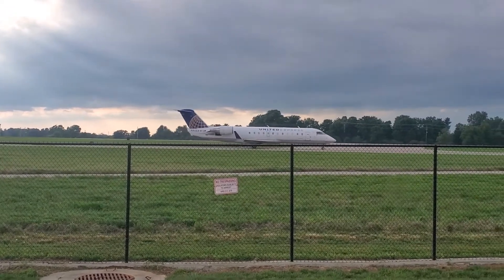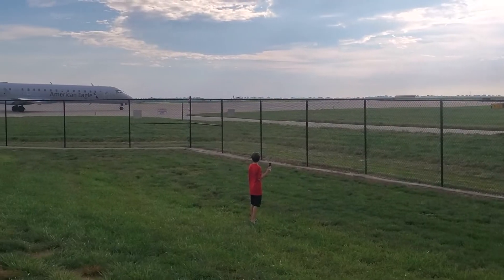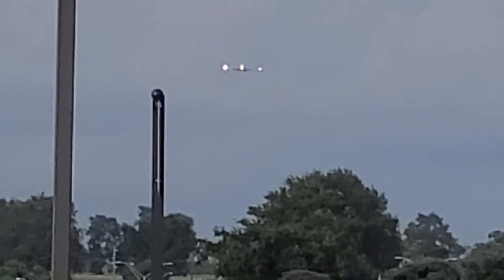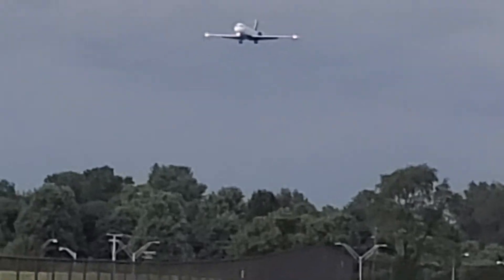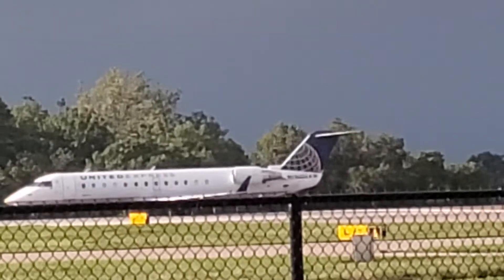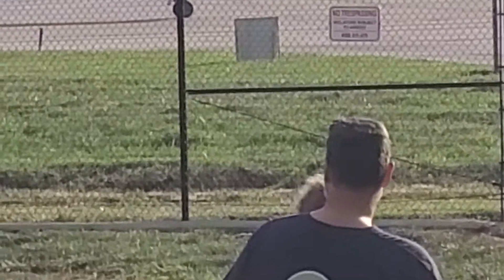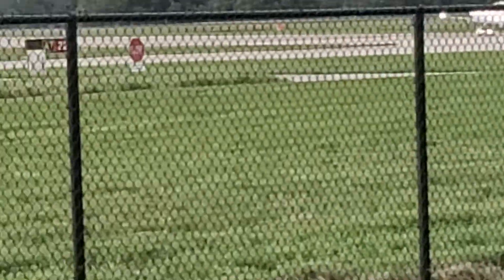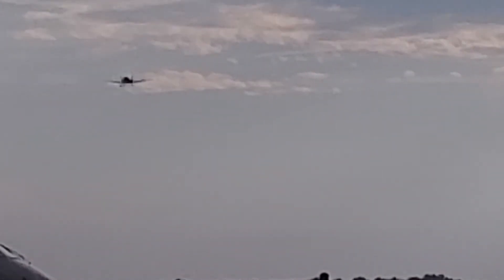August 20, 2022